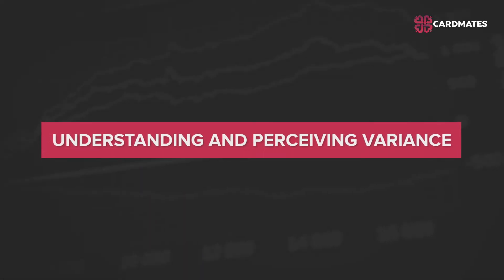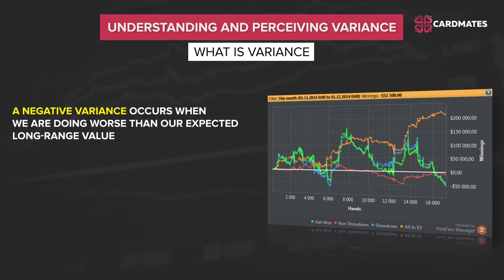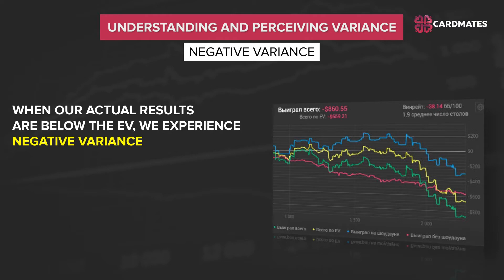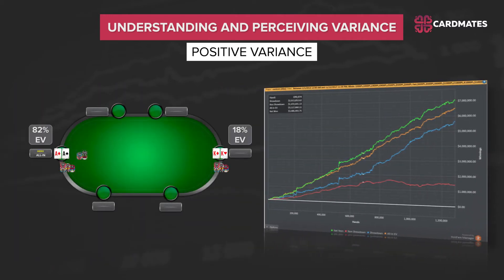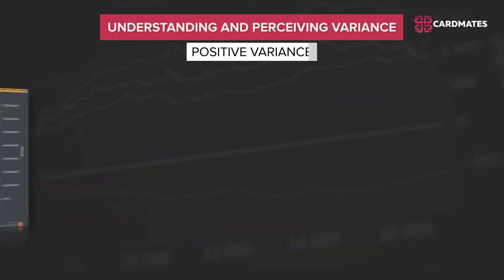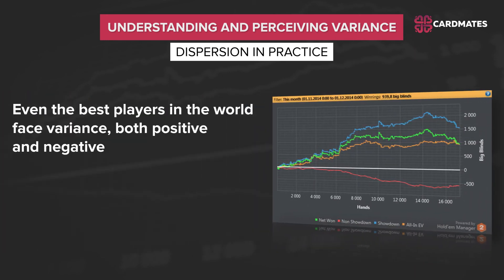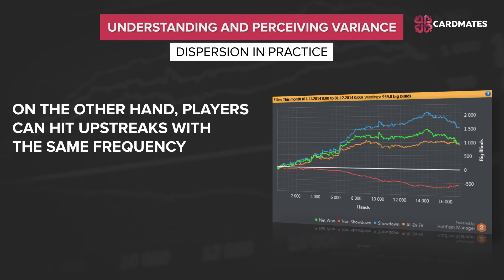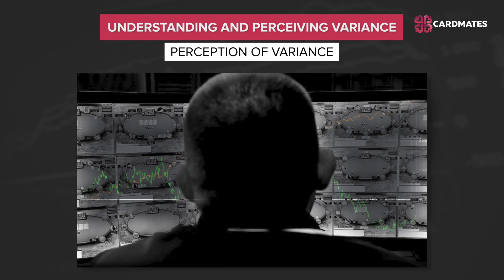Understanding variance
Many poker players have heard about variance, but most of them dont understand what it is.
This video will introduce you to the concept of poker variance and help you know how
important it is to come to terms with it. Poker is a game of statistical distribution: every hand
we play is at the mercy of probability. Our goal should be to make decisions that can tilt the
balance of probability in our favor and not favor opponents. However, there is always a
chance that by making right, profitable long-term decisions, we will still lose.

00:00 Undersstanding variance
01:09 What is variance
02:15 Negative variance
04:13 Positive variance
05:02 Understanding variance: a coinflip example
06:48 The importance of variance
08:21 Dispersion in practice
09:30 The difference between despersion and bad play
09:57 What causes variance
10:24 How long the dispersion last?
10:50 Perseprtion of variance

If you want to learn poker , you need to be in the poker community to get all the information you can and share it with others. That's what Cardmates is for.